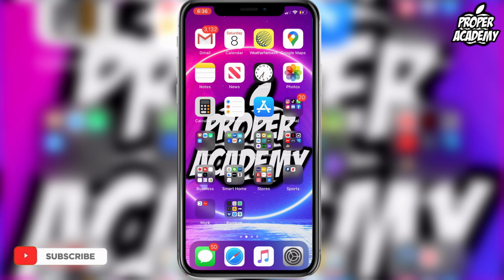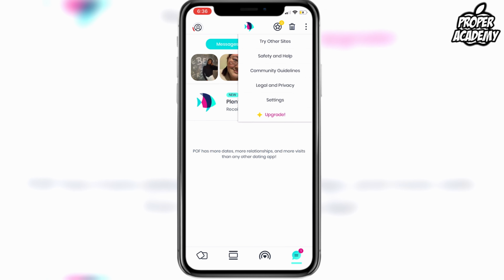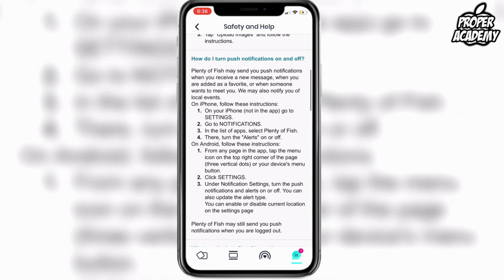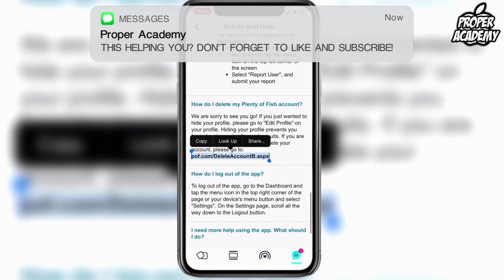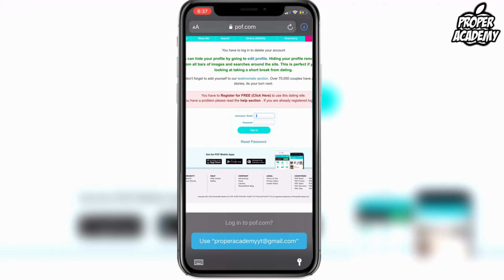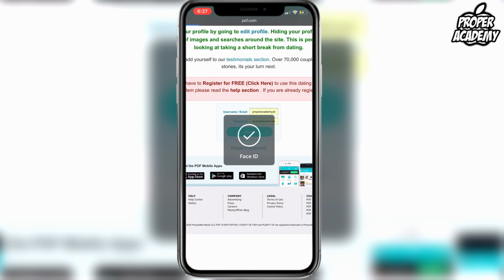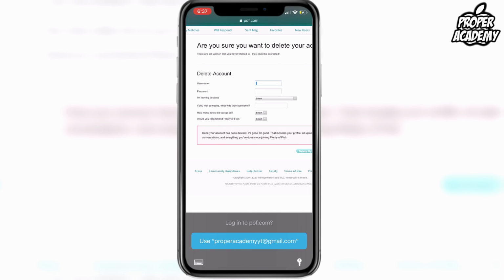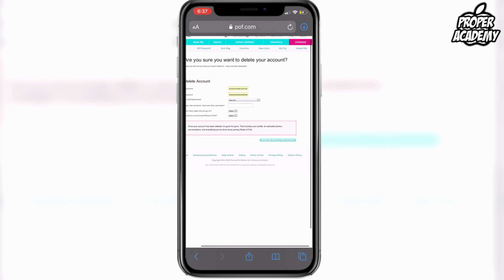How To Delete POF Account 📲| Delete Your Plenty Of Fish Account | Delete POF iPhone | 2020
In today's video we show youHow To Delete POF Account. It's super easy to do takes less then 2 minutes. If you're looking for more Tutorials we have plenty!